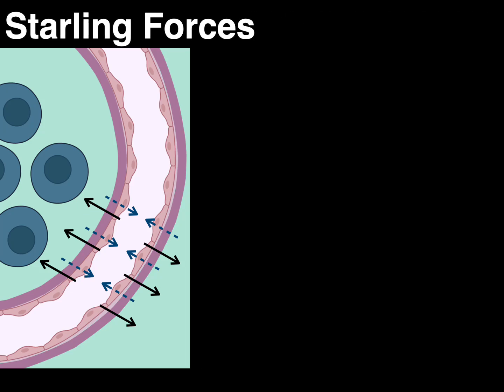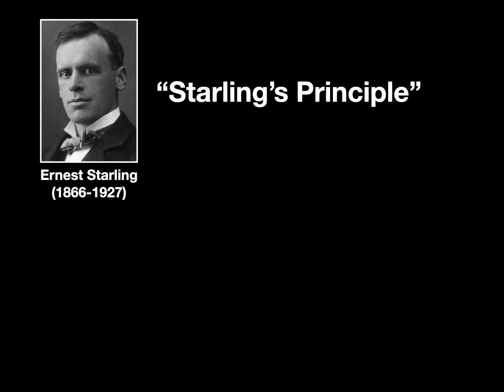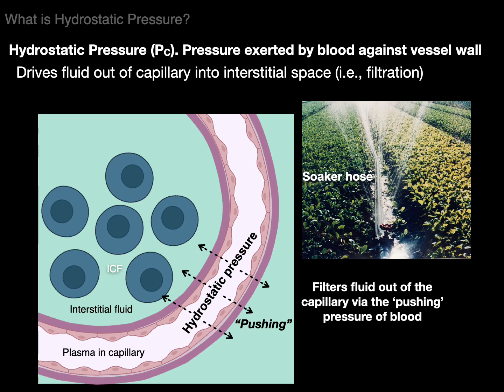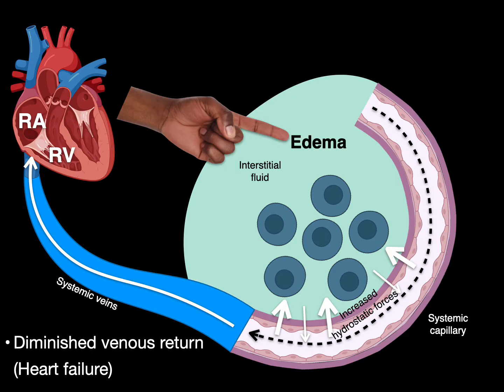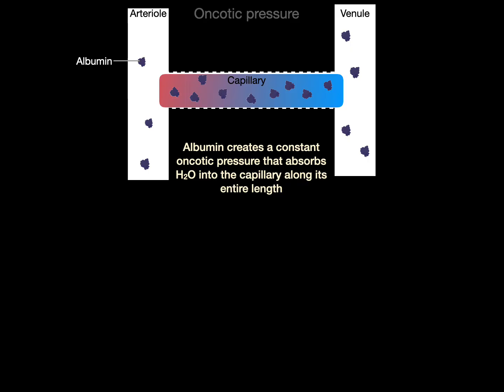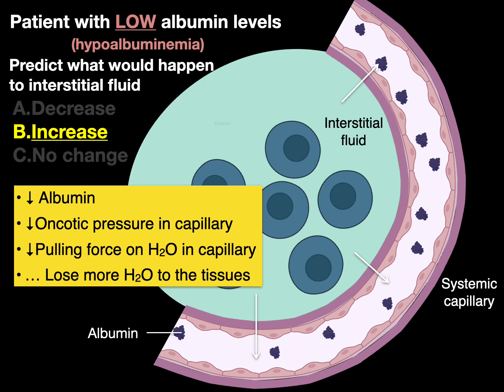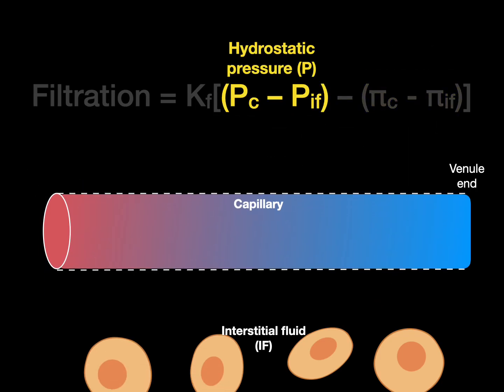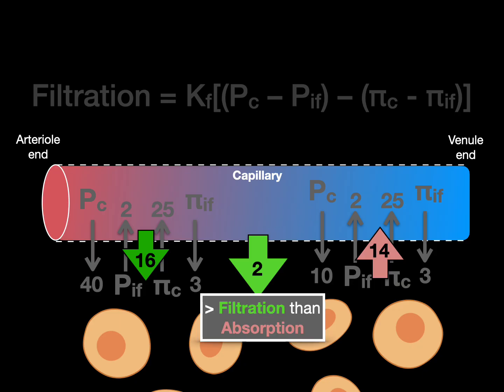Starling Forces: Hydrostatic vs Oncotic Pressures and Edema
This video tutorial breaks down Starling forces—the balance between hydrostatic and oncotic pressures that governs capillary fluid movement. You’ll learn how to interpret the Starling equation, predict filtration and reabsorption, and understand how imbalances lead to edema. It also highlights the vital role of the lymphatic system in returning excess interstitial fluid to circulation. By the end, you’ll be able to explain why water moves, where it goes, and how albumin keeps it in check.

Time Stamps:
0:00. Introduction to Starling Forces
1:07. What is Hydrostatic Pressure
2:29. Right sided Heart Failure, Hydrostatic Pressure
2:58. Edema
3:14. What is Oncotic Pressure?
4:00. Albumin
5:00. Low albumin and Net filtration (hypoalbuminemia)
5:38. What is Net Filtration Pressure?
6:29. Starling Equation
- 6:58. Kf. Capillary filtration coefficient
- 7:39. Starling Forces in the equation
10:34. Lymphatic system absorbs excess interstitial fluid
11:31. In-a-Nutshell
11:38. Acknowledgments